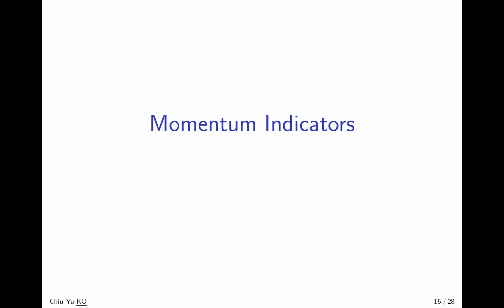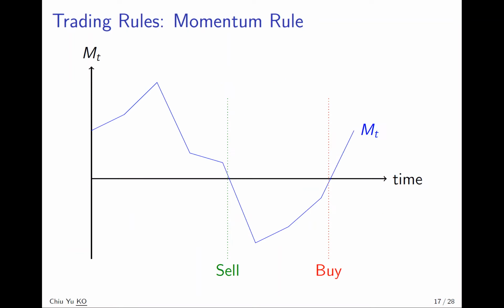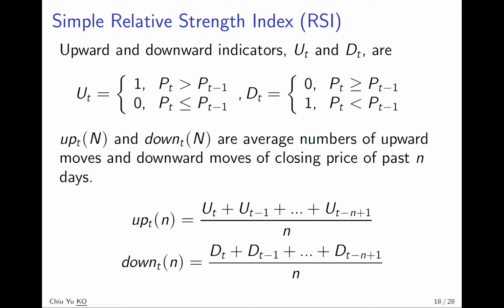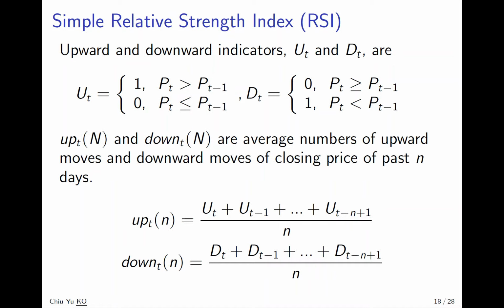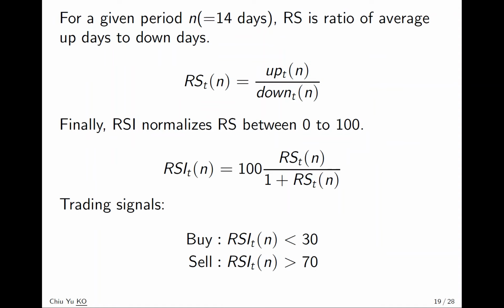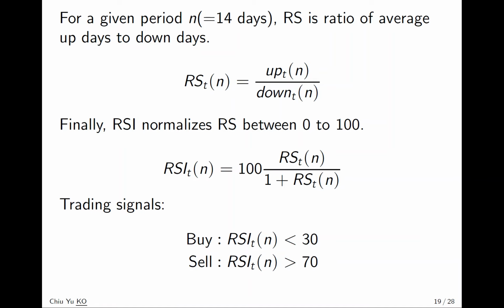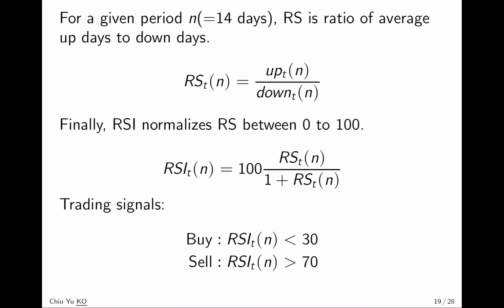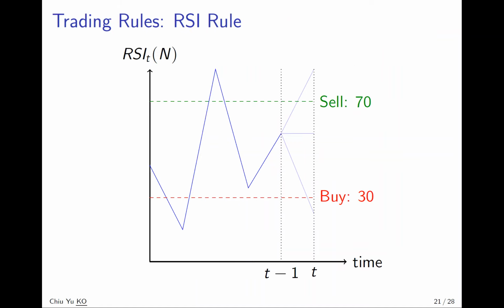Technical Analysis - Momentum Indicator